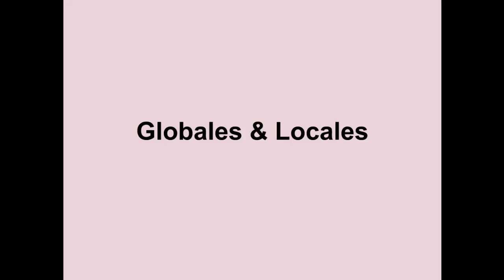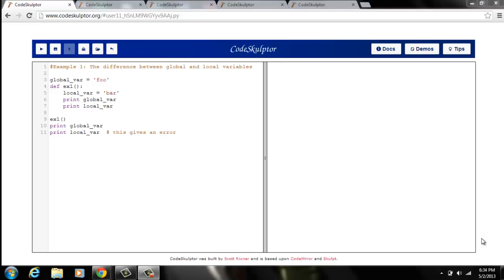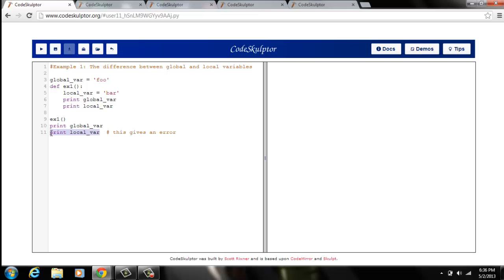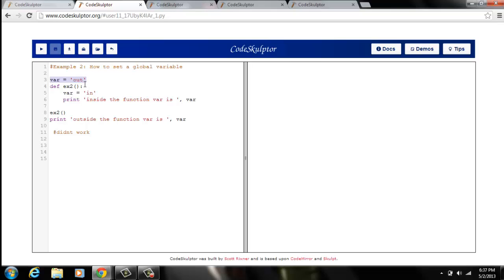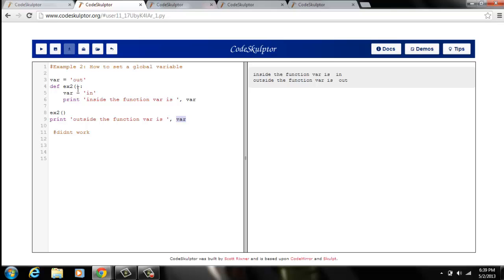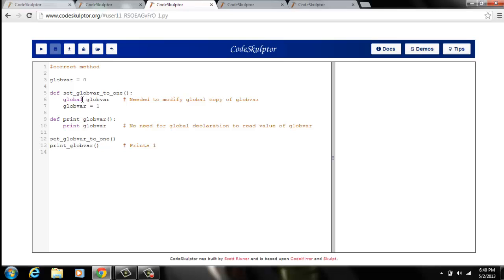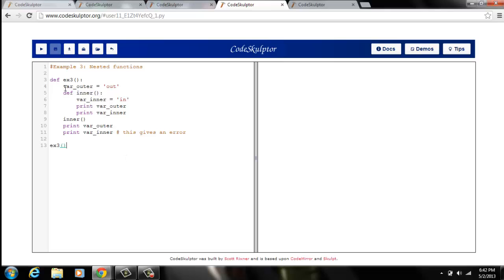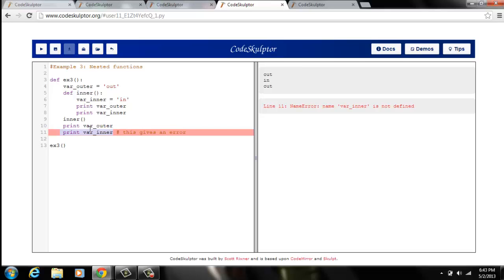local and global variables in python